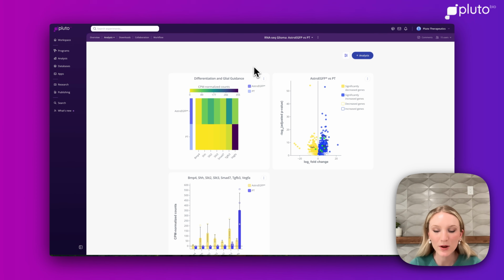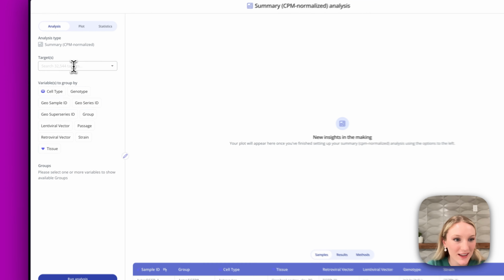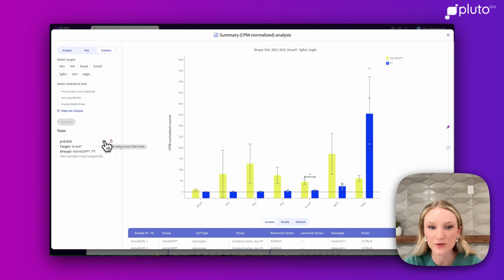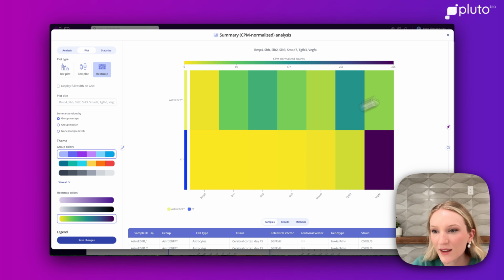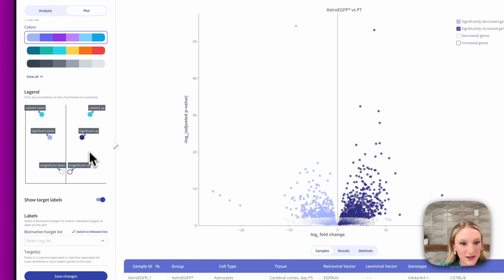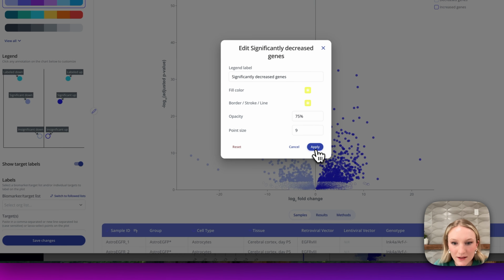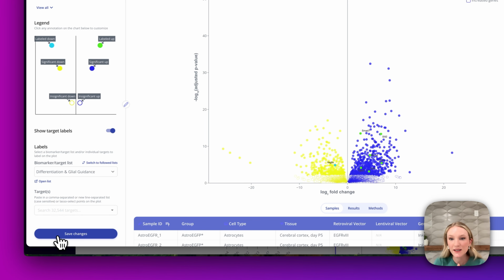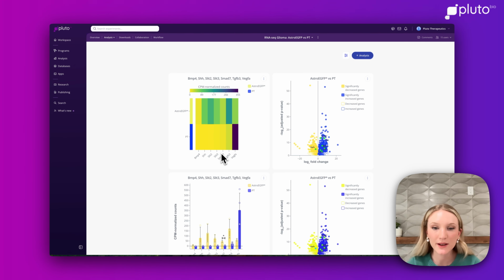Plot Like a Pro: Fast & Flexible Data Visualization on Pluto Bio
In this video we demonstrate how to quickly visualize gene expression data on Pluto Bio with three alternative plotting methods.